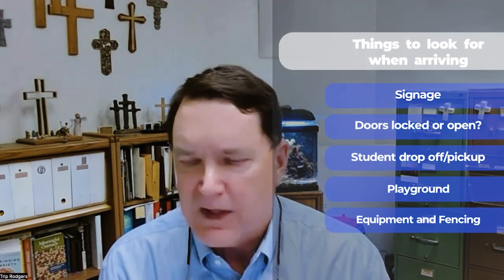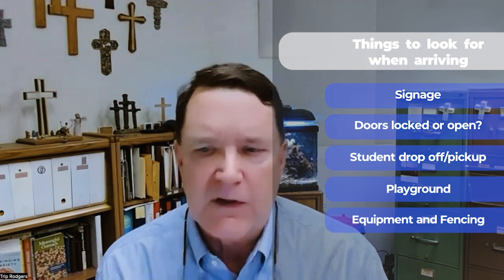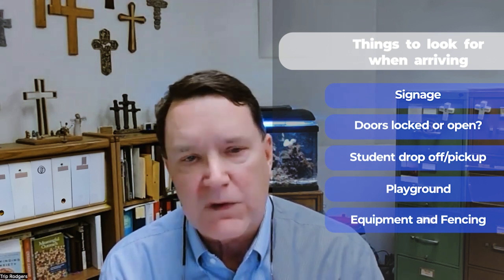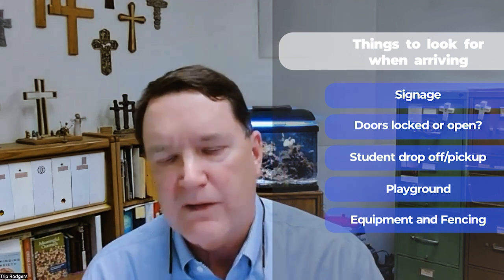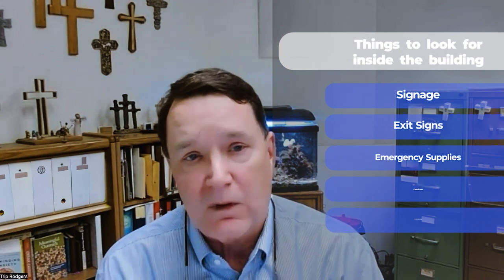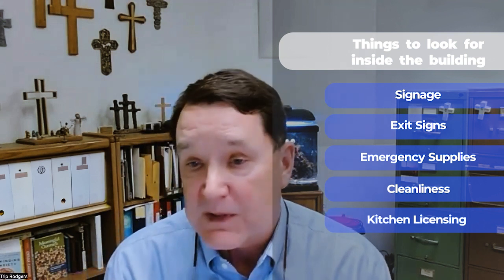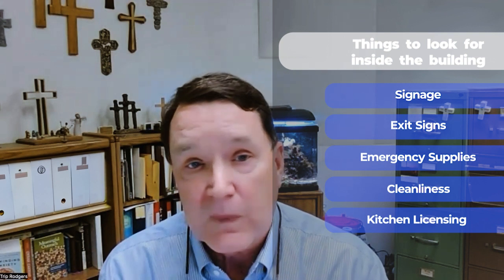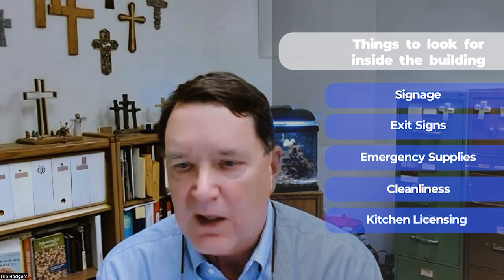NLSA Validation Team Training - Standard 7: Facilities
Check out this NLSA VAlidation Team Training video.
Full training is provided by LCMS School Ministry on the Moodle platform.